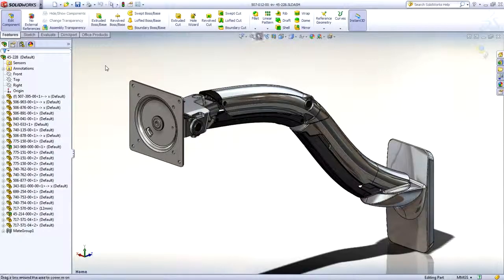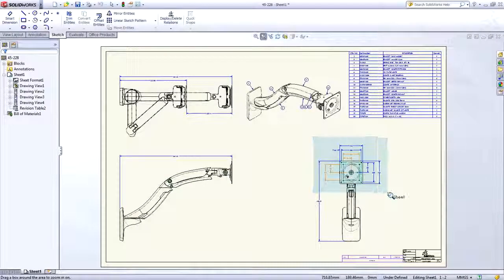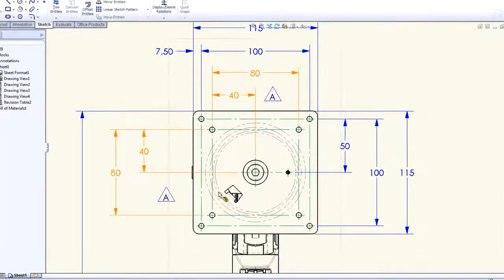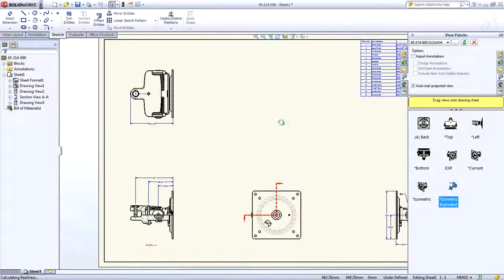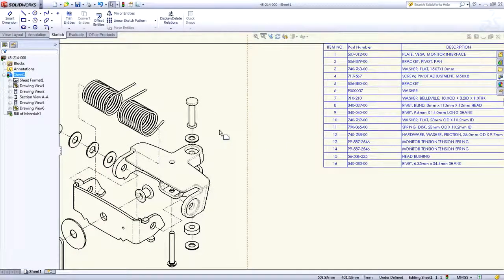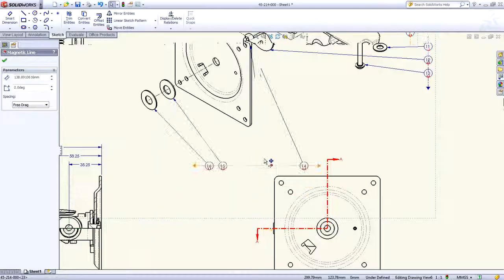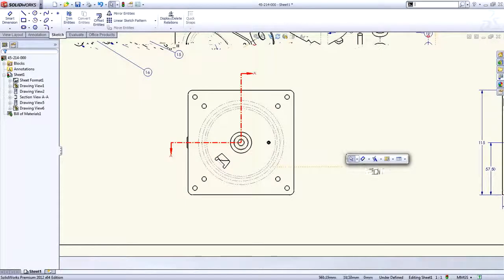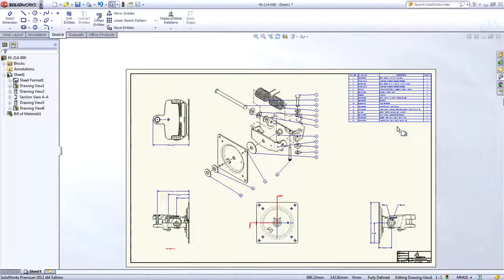[SW] - Drawings (Solidworks 2012)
- Tutorials, Tips, Review,... about all of Mechanical CAD - CAM Softwares such as Solidworks, Inventor, Catia, ProE, Unigraphic, MasterCam.